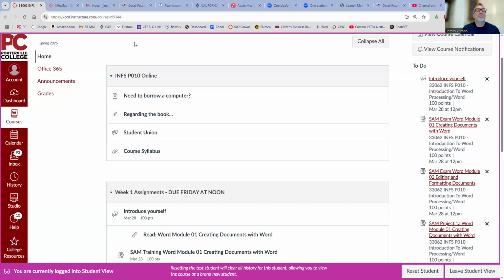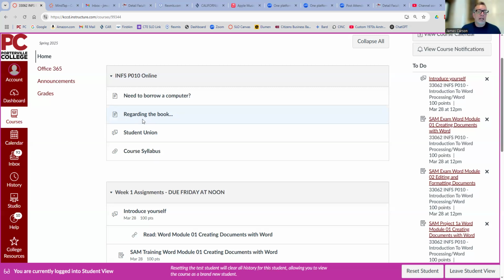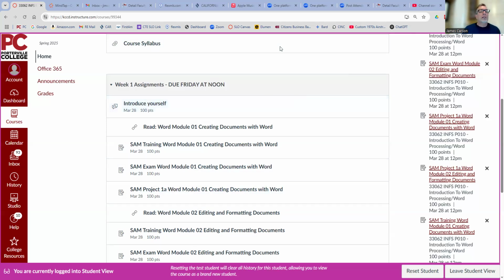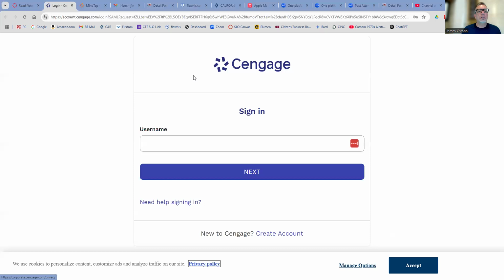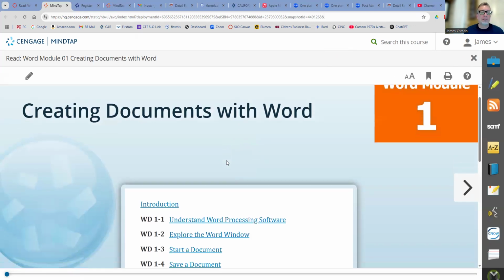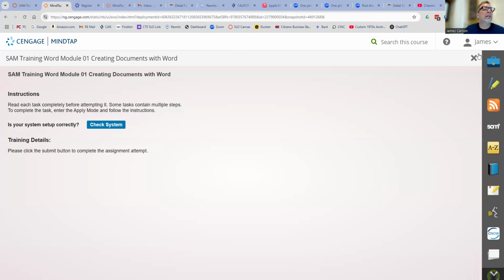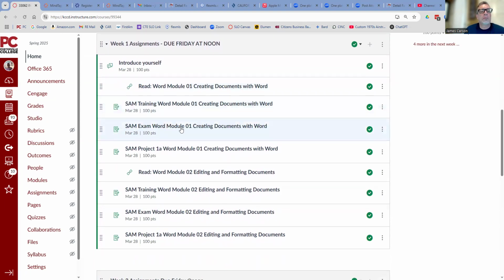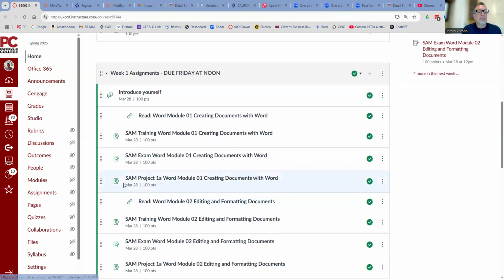INFS P010 Introduction and Quiz